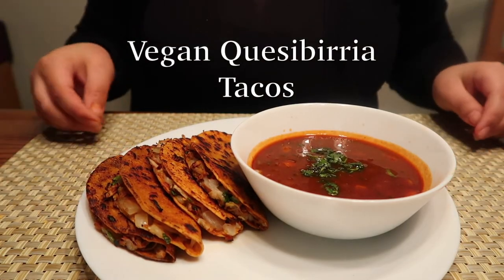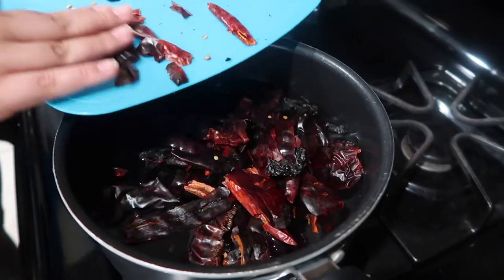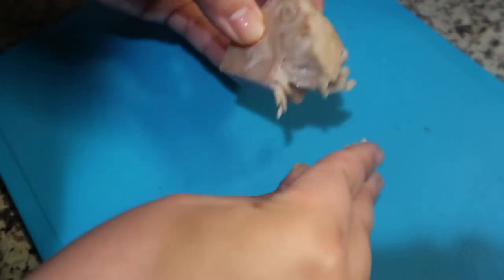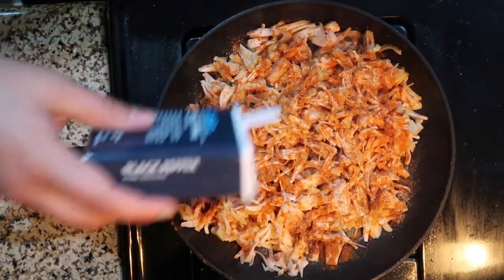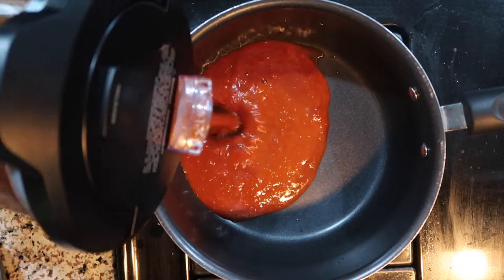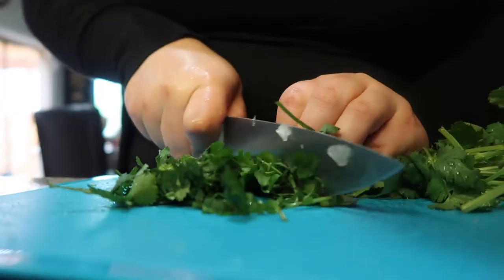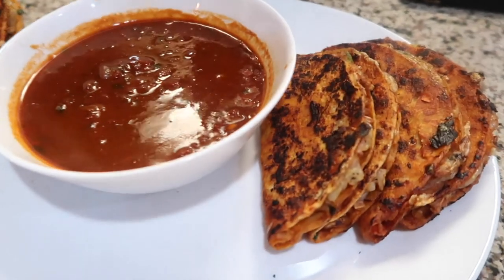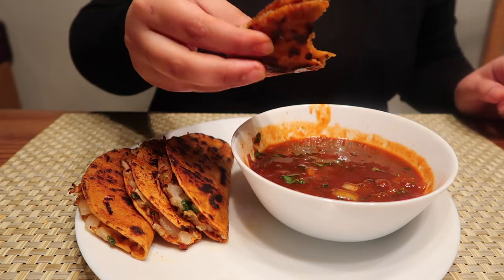VEGAN QUESIBIRRIA TACOS Con Consome | Jackfruit "Birria"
✨open me ✨

Hey, guys! This is how I make my famous Vegan Quesibirria tacos con consome!!! This "Birria" is made from juicy jackfruit and is 100% vegan friendly. Let me know if you try it out!
-Lyss

Vegan Quesibirria Tacos
Consome:
6 Chile de Arbol
4 New Mexico chiles
1 Pasilla
5 Puya
6 Garlic Cloves
1/2 of white onion
3 cups vegetable broth (divided)
Cumin
Black pepper
Salt
Mexican oregano

Jackfruit "birria":
2 20 oz. cans of Jackfruit in brine (drained & rinsed)
Garlic Powder
Salt
Cumin
Paprika
Pepper
Cayenne
Red Chili Flakes (optional)

Taco Toppings:
1 White Onion (1/2 in consome)
1 Bunch of Cilantro (1/2 in consome)
Vegan Mozzarella Cheese

This amount makes 16 tacos in total :)